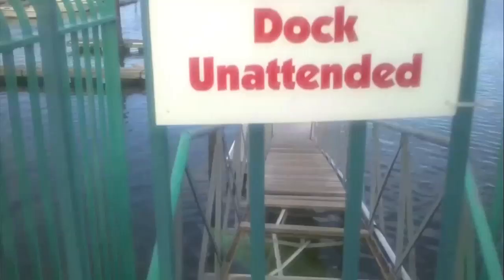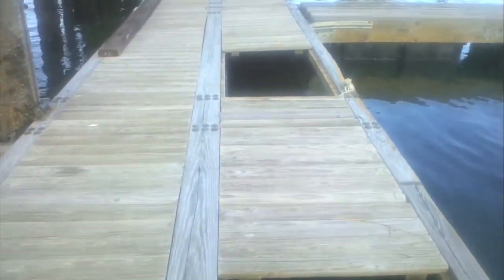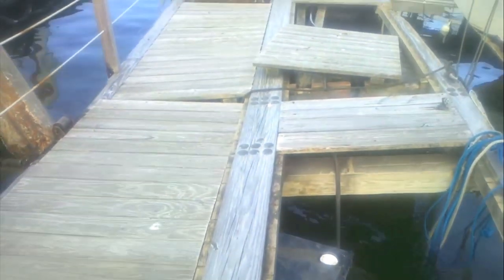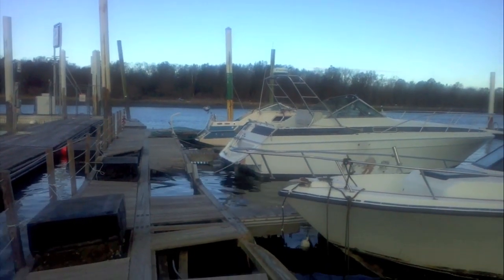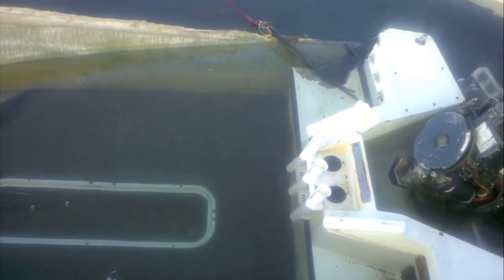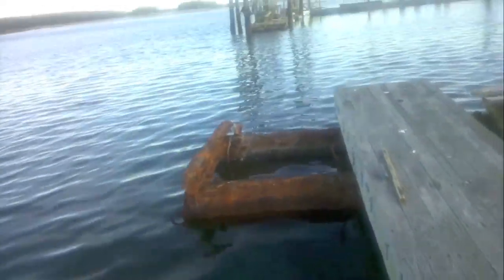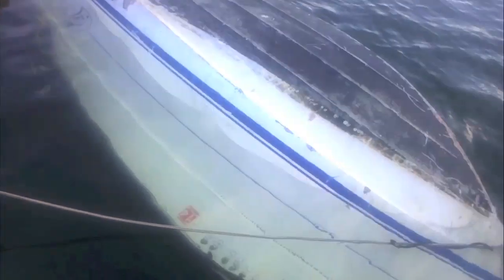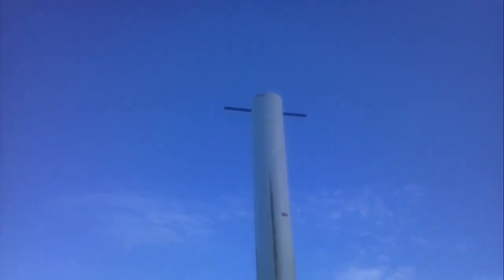Hurricane Sandy Hits City Island Lobster House Marina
Hurricane Sandy's Aftermath